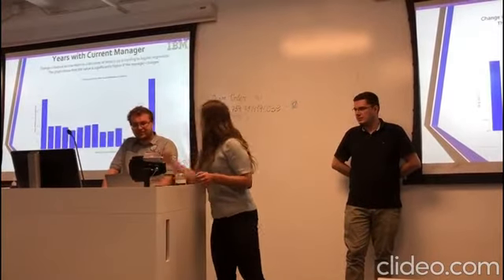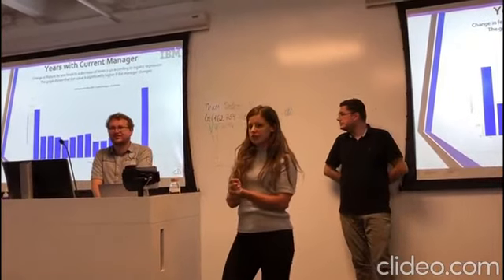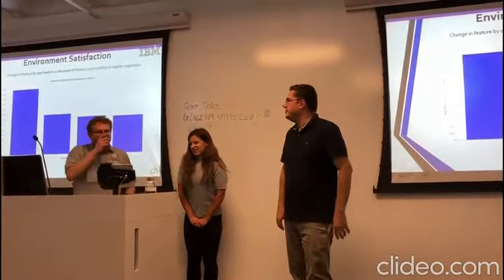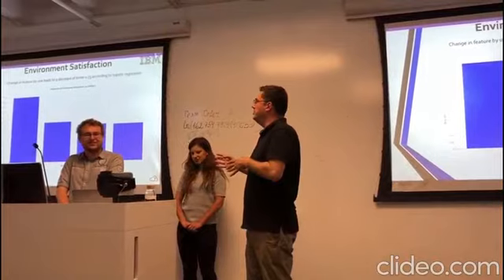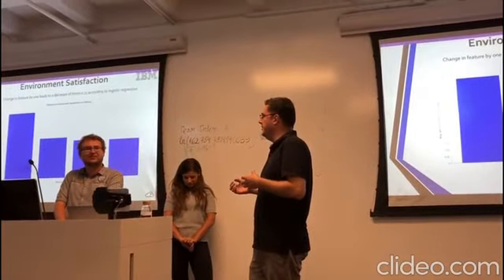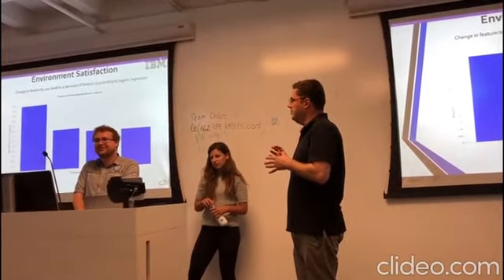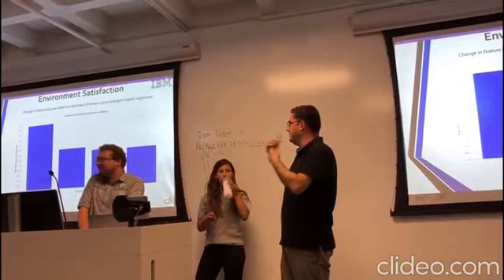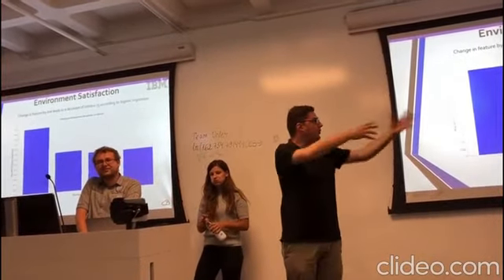TEAM 12 Hadoop